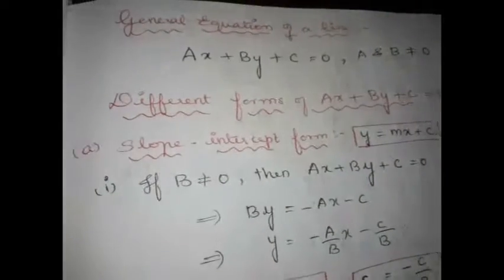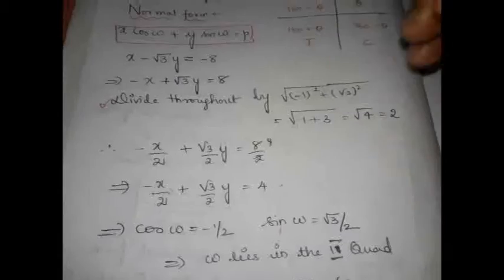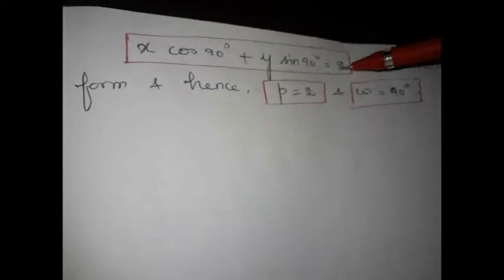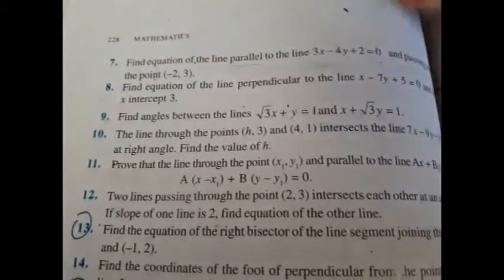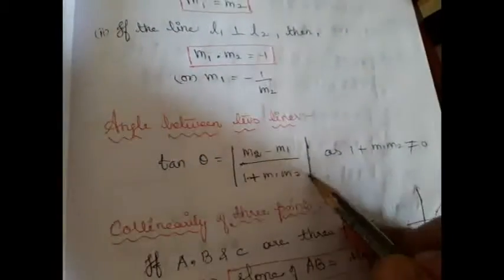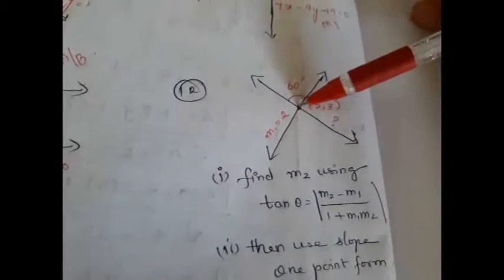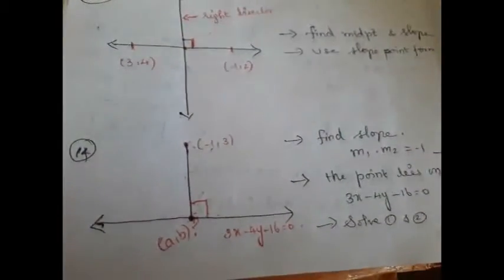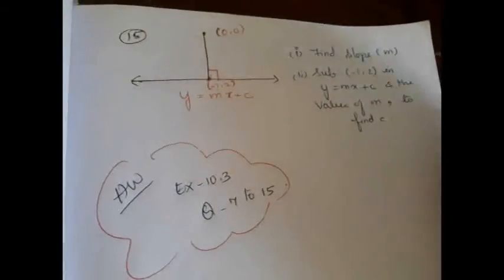XI CBSE | Straight lines | Ex 10.3 | 10 November 2020